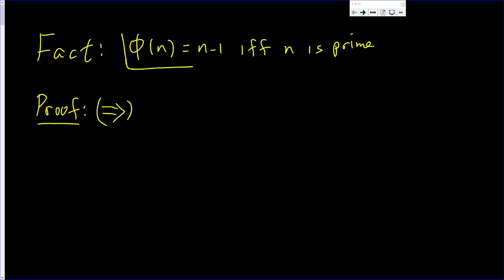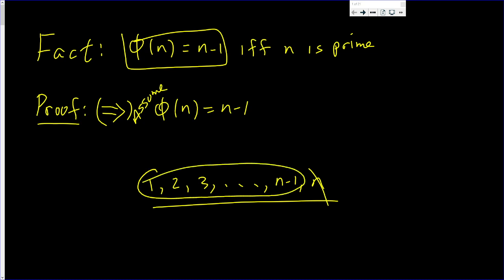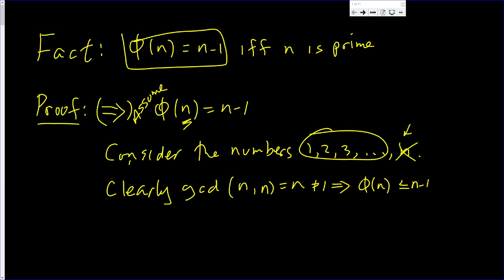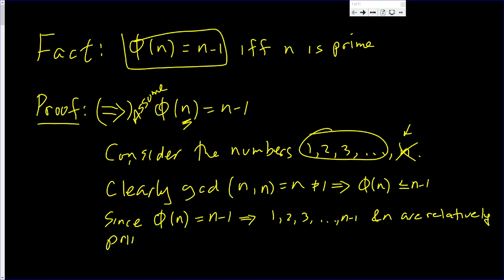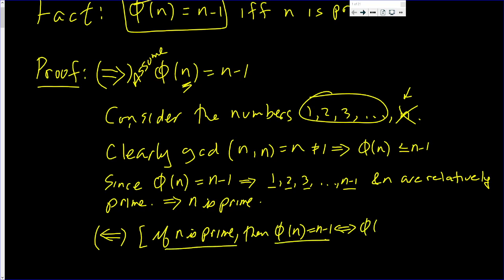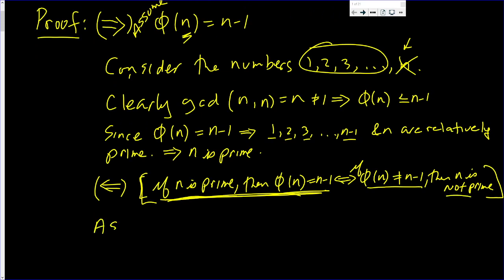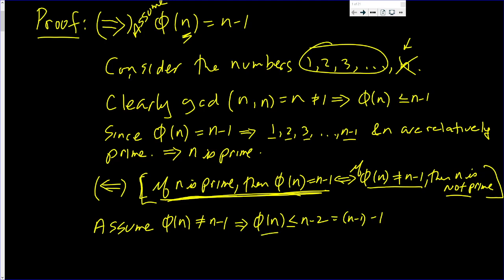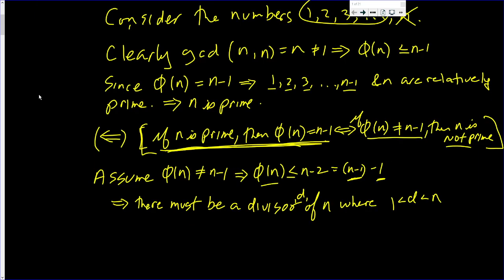phi(n)=n-1 iff n is prime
In this video we prove that phi(n)=n-1 iff n is prime. What is phi(n)? Watch and Learn!